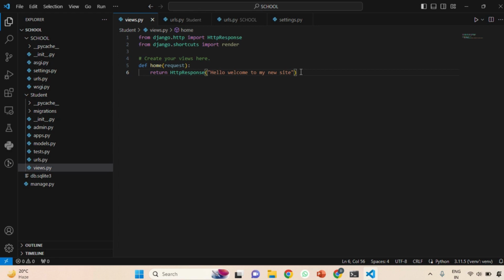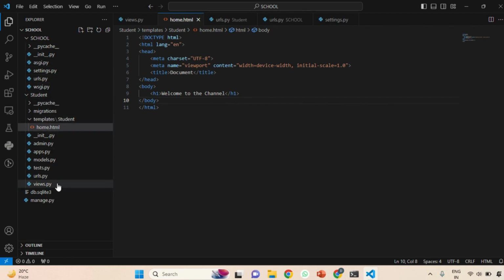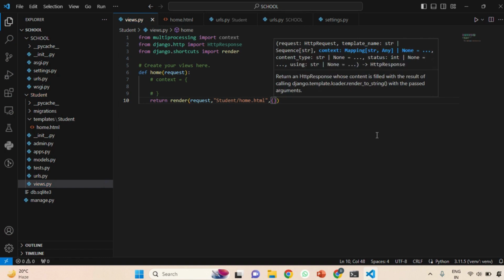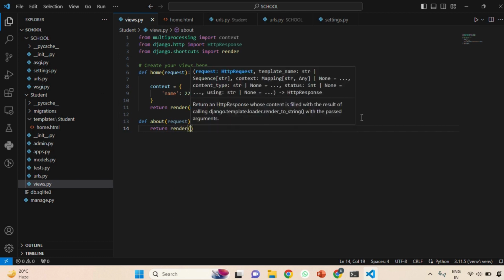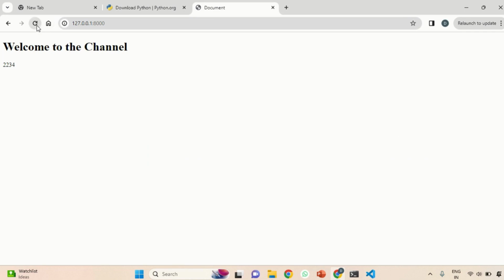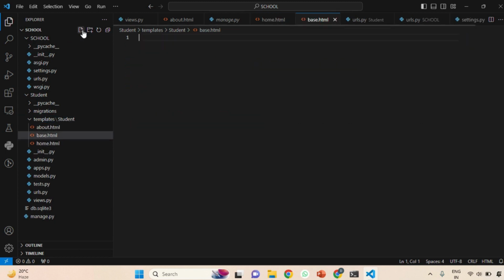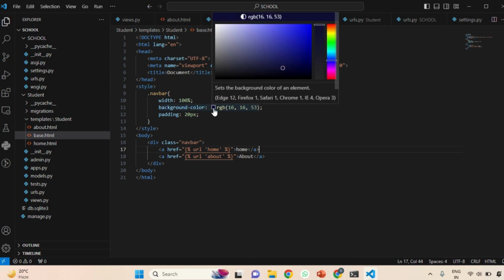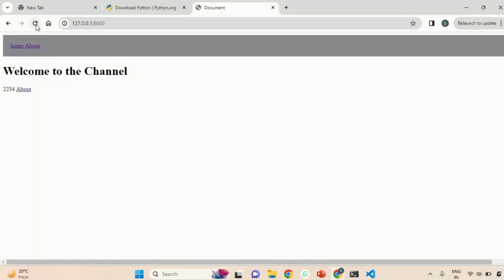Template setup - Django | Extend templates| Context Usage| Python - Django | Django - Part 2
From this video you can learn how to set up a templates in django application.

subtopics:

Createing and rendering templates,
Extending the common templates,
Using context and passing data to templates.